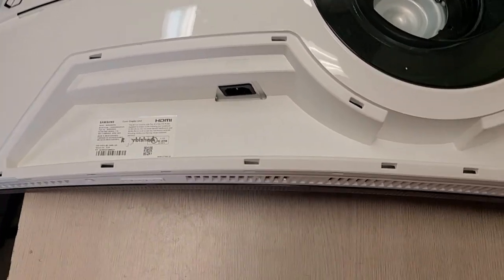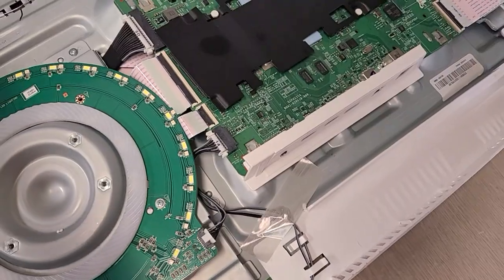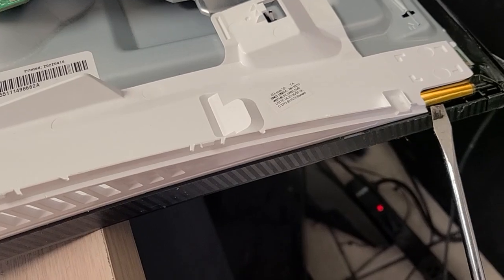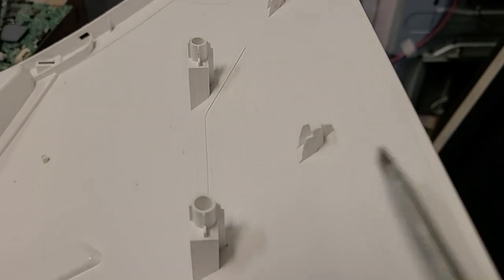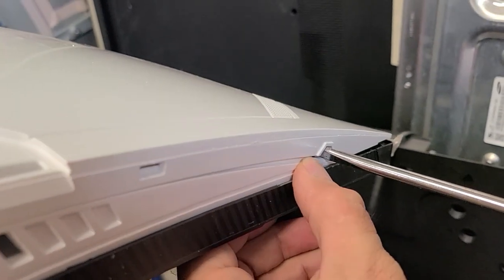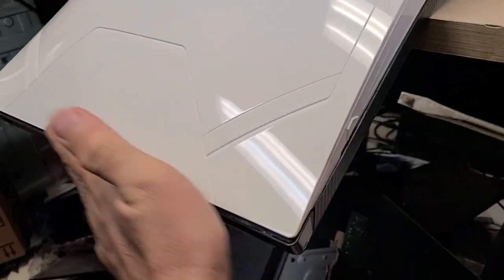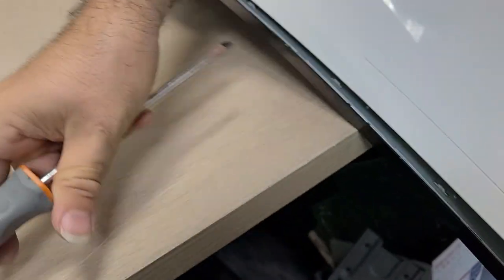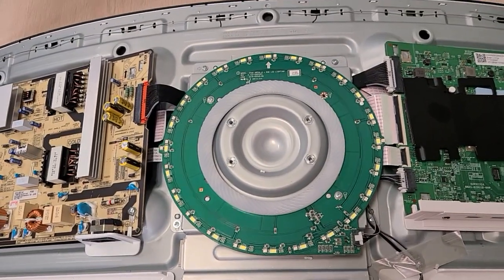How to take off the back cover of Samsung Odyssey G9 monitor (LS49AG952NNXZA, most LC49G9 models)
Video showing crucial points when dismantling Samsung G9 series monitor.
The one in the video is LS49AG952NNXZA, but the same will likely apply to all other models from the LS series as well as all models from the LC series with minor differences in the plastic locks at the bottom and perhaps entry points exact location and shape.
Pretty much everything is the same.